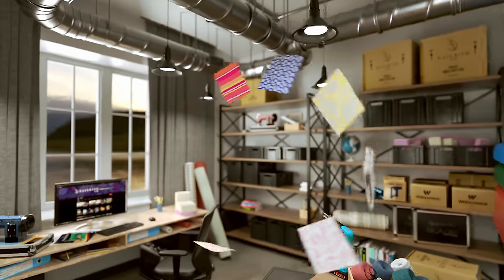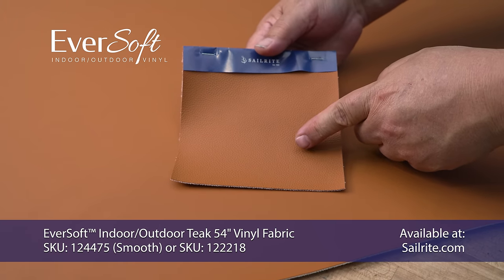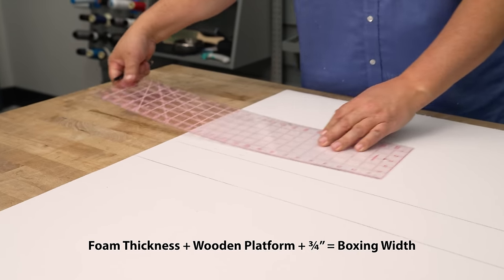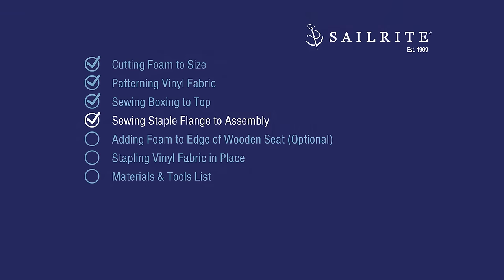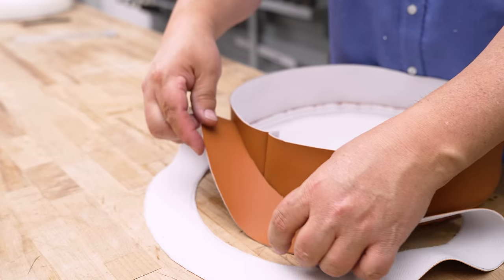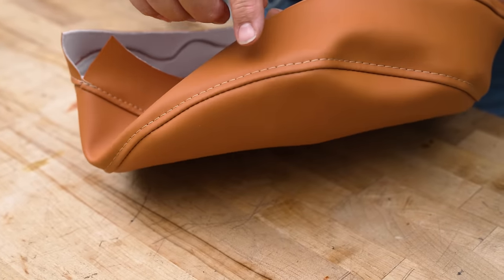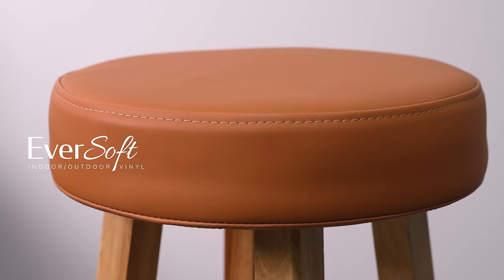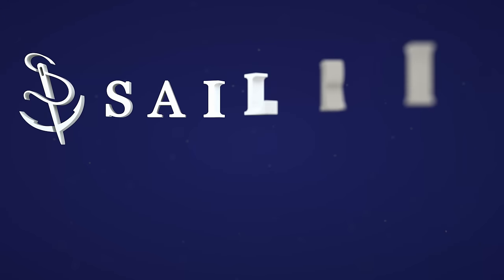How to Reupholster a Stool — No Wrinkles!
In this easy DIY video, we'll teach you how to add foam to a plain wooden barstool and upholster it with quality vinyl fabric. Our DIY method creates a beautiful topstitch along the top and bottom of the stool. Plus, our clever design eliminates those annoying wrinkles on the underside of the stool that have to be stretched and stapled flat. Let's get started on this easy upholstery DIY.

Intro - 0:00
Cutting Foam to Size - 0:51
Patterning Vinyl Fabric - 3:04
Sewing Boxing to Top - 6:38
Sewing Staple Flange to Assembly - 12:47
Adding Foam to Edge of Wooden Seat (Optional) - 16:36
Stapling Vinyl Fabric in Place 20:36
Materials & Tools List - 24:08

EverSoft™ Indoor/Outdoor 54" Vinyl Fabric - We used Teak SKU: 124475 (Smooth) or SKU: 122218
Headliner Adhesive 13 oz. - SKU: 123288

Tools List:

Sailrite® Blade Foam Saw V2 with Carrying Case (110V) - SKU: 121244

Sailrite® Double-Sided Cutting Mat 36" x 24" Extra Large - SKU: 123113

Marker, Razor Blade Knife